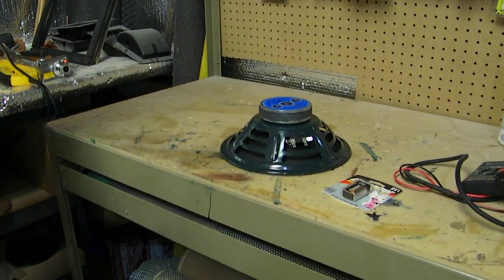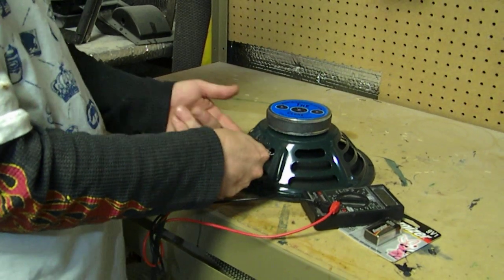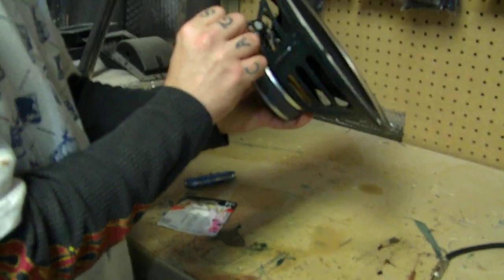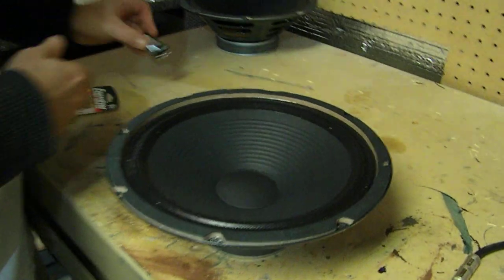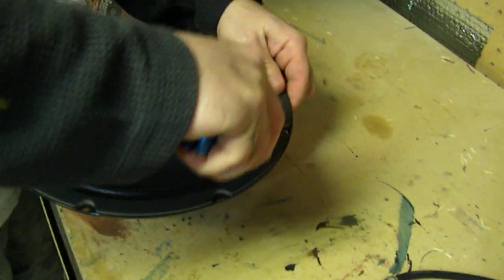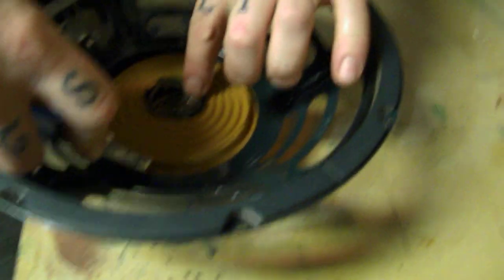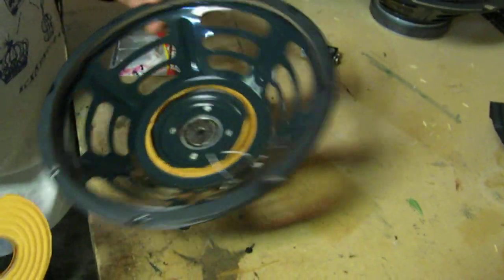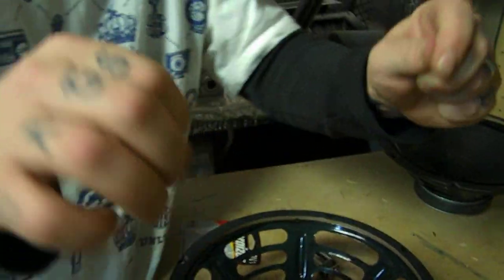EarCandy FAQ Blowing up a 10'' guitar speaker aftermath vid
Part 2: Tim shows an overview of a guitar speaker after it has been blown up.
~*♪♫*~  EarCandy.com  ~*♪♫*~